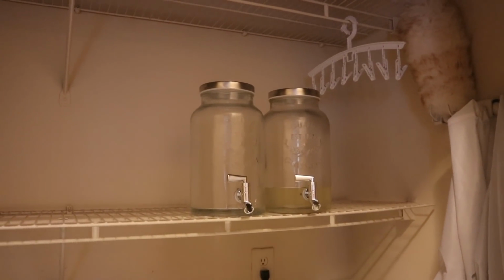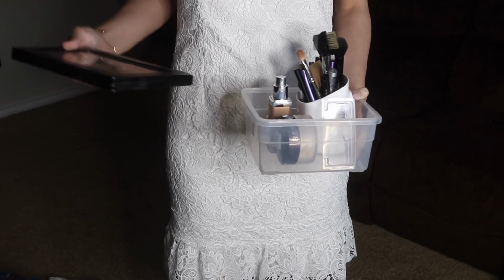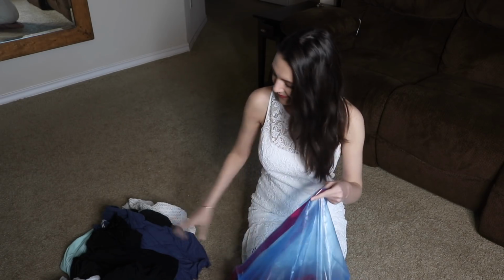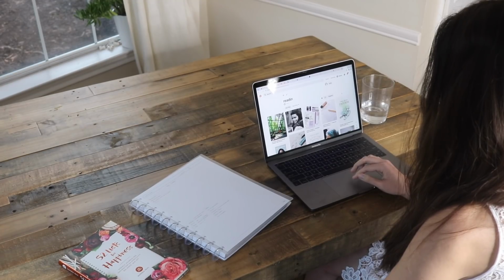10 Things to Declutter Before 2019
25 Happiness Lists
Tul customizable notebook